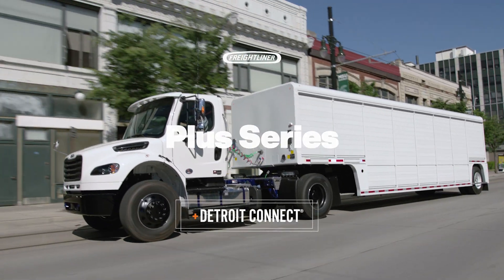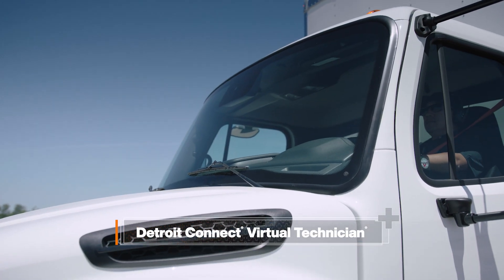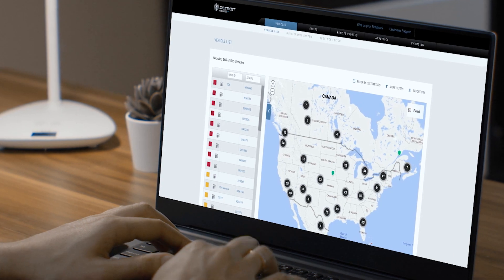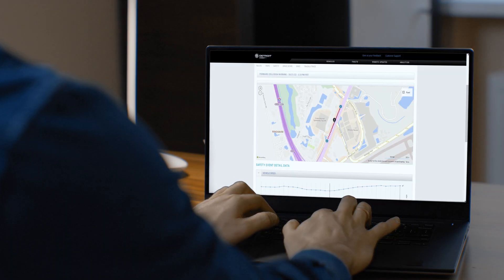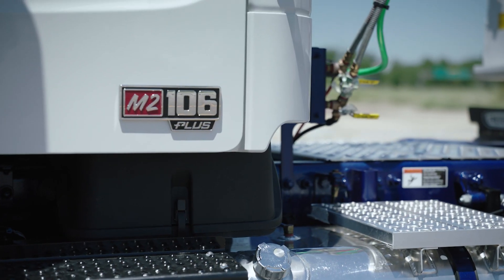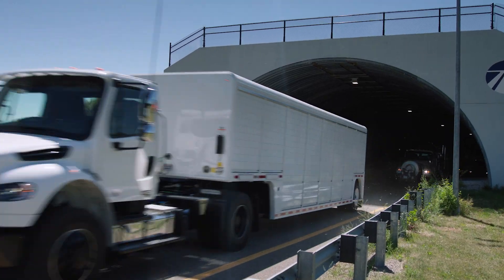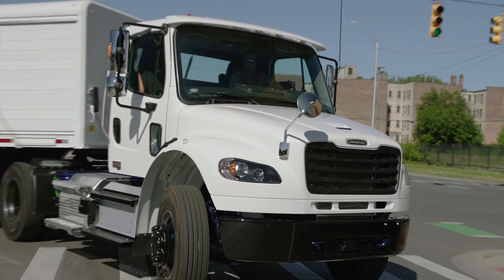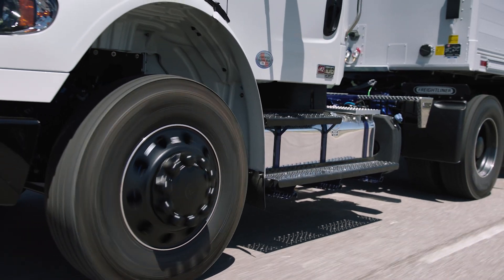Freightliner Plus Series | Detroit Connect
When you’re running a fleet, data is power. Detroit Connect gives you the tools to stay on top of truck diagnostics, maintenance, safety events, and fault insights of your Plus series trucks so you can maximize uptime.